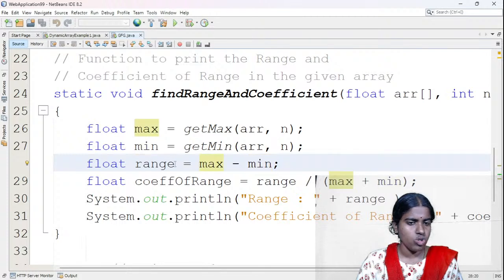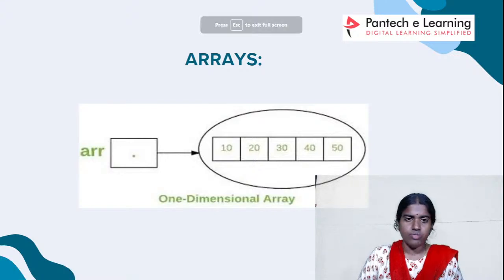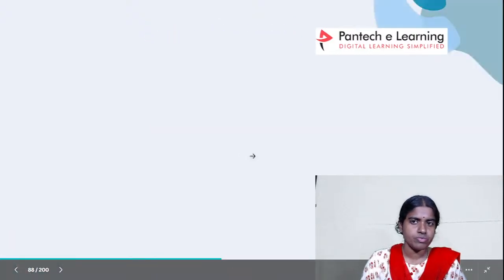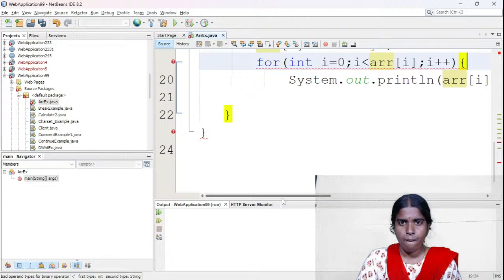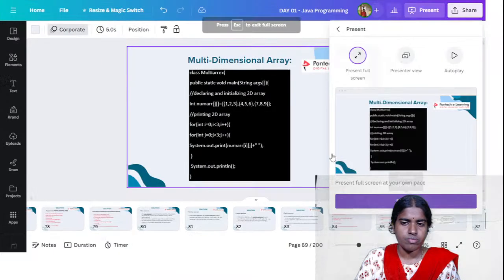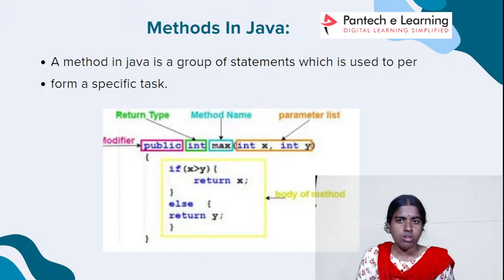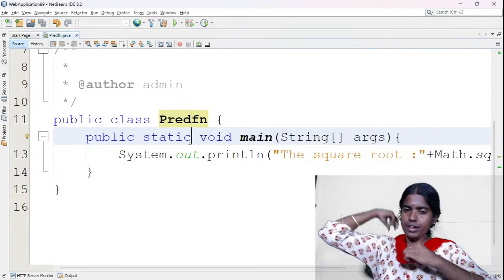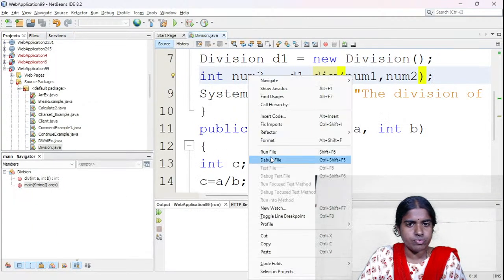DAY 04 - Java Package, Access Modifiers, Encapsulation, and Wrapper Class || Pantech eLearning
1 Month Internship in Java Programming

Fee: Rs.1999
Discount Fee: Rs.799

You will get 10 Project Codes in this Internship (Clear Explanations & Download to practice Available)

And also you will get,
* All Recording Videos
* All 30 Days PPTs (To Download)
* Weekly Hackathon sessions ( To ask your queries)
* No Attendance is Required
* VIP Groups
* 90 Days access to run the course in a separate portal
* Finally you will get the Internship & Participant certificates
21 Days Session Plan for Java Programming

Day 1: Java Installation, Data Types, Classes and Objects
Day 2: Loops, Decision-Making statements, arrays, and methods in Java
Day 3: Inheritance, Overloading, Overriding, Type Casting, Abstract Class and Interface.
Day 4: Java Package, Access Modifiers, Encapsulation, and Wrapper Class.
Day 5: Java – Regular Expressions, Strings
Day 6: Exception Handling, Try – Catch Block, throw and throws keyword.
Day 7: Java File I/O – Input Stream, Output Stream
Day 8: Threads
Day 9: DeadLock, Java Collections
Day 10: JDBC, Components, Driver Connections.
Day 11: JDBC Examples, Transactions.
Day 12: AES – 256 | Encryption and Decryption in Java ( AES)
Day 13: Implementation of Phonetic Search (Soundex)
Day 14: Password Hash using MD5 Algorithm MD5
Day 15: Sorting an array using Bubble Sort (Bubble Sort)
Day 16: Sorting an Array Using Merge Sort (Merge Sort)
Day 17: Sorting an array using Quick Sort (Quick Sort)
Day 18: Data extraction from the social network (Greedy)
Day 19: RSA Encryption and Decryption in Java (RSA)
Day 20: Infinite loop detection in linked list
Day 21: User-Level Runtime Security Auditing For the Cloud

Products / Lab Equipment -- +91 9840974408

Happy Learning!😃